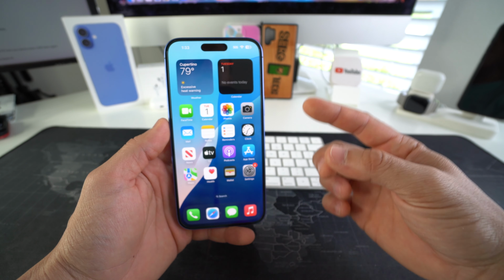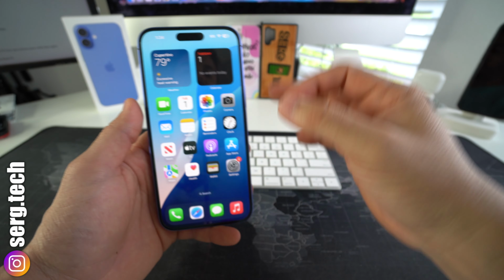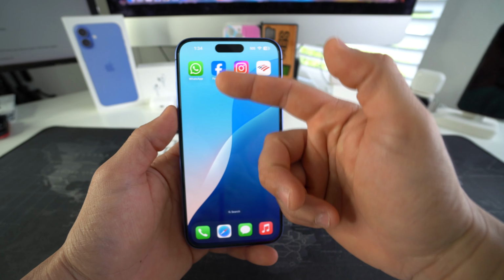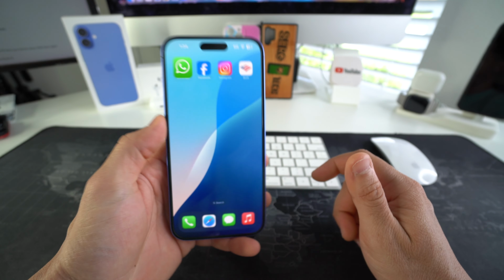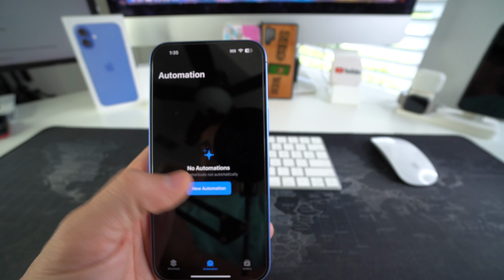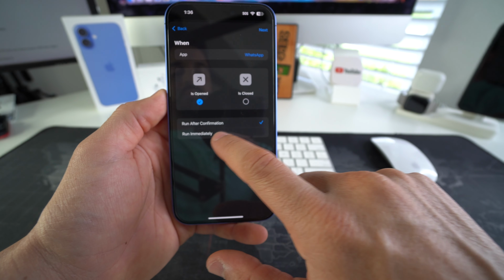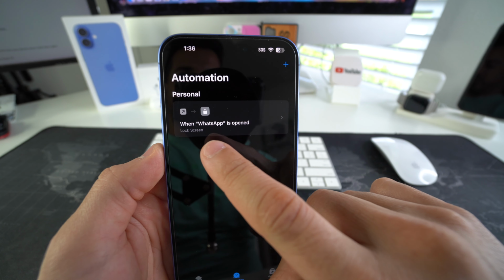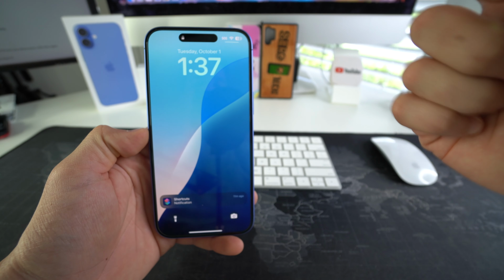How To LOCK Apps on Apple iPhone 16 & 16 Plus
In this video I show you how to Lock Apps using "Shortcuts" on your Apple iPhone 16 and 16 Plus. This method is aka "iPhone App Lock".